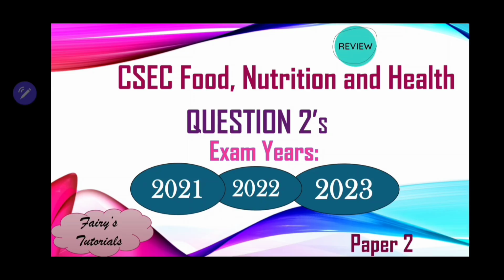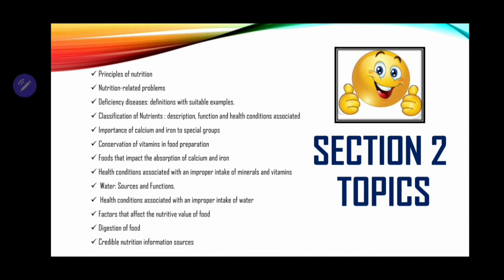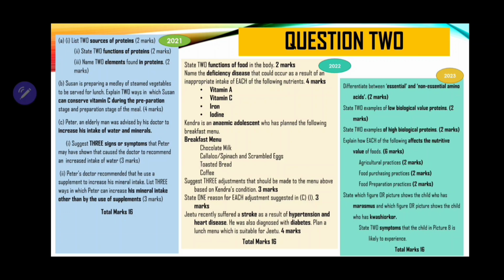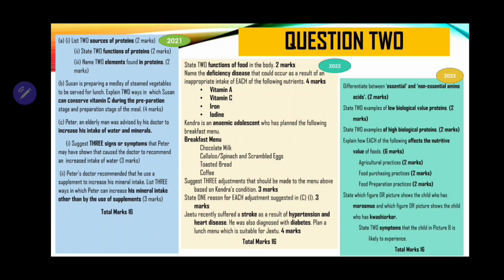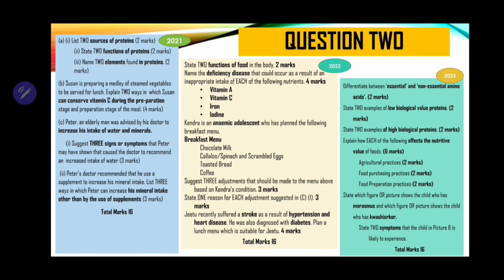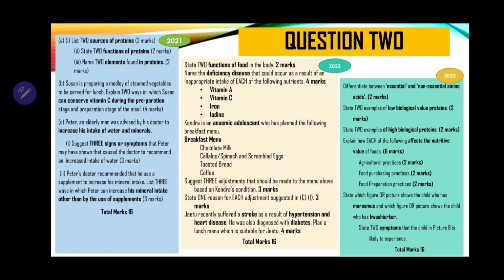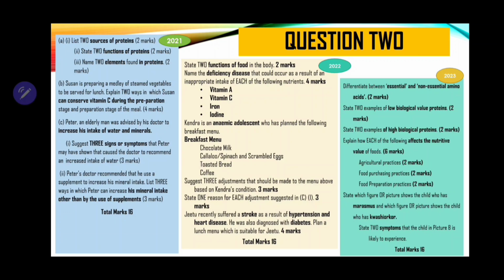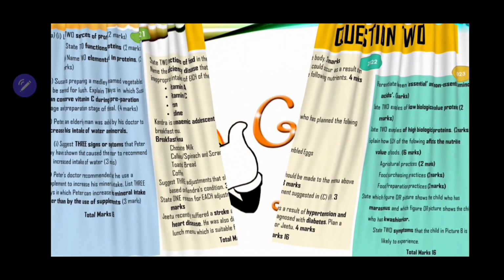CSEC Food Nutrition and Health| Question 2s Analysis| Past Paper 2022-2023 |Fairy's Tutorials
The tutorial focuses on the analysis of Question 2 from the CSEC Food Nutrition and Health exam, specifically from the past paper for the years 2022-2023. It is presented by Fairy's Tutorials.